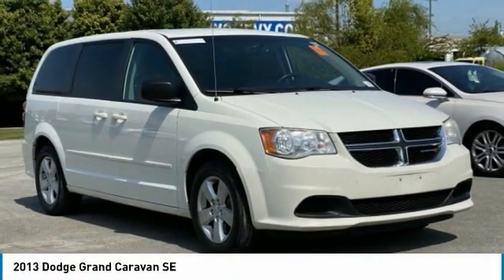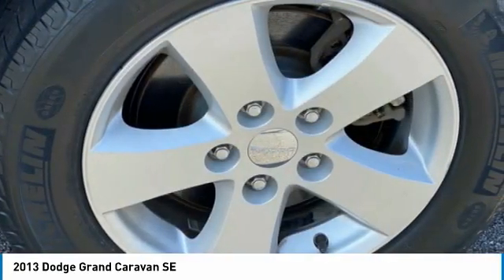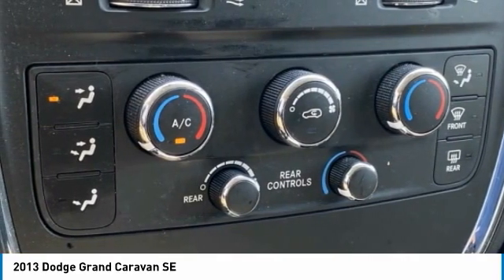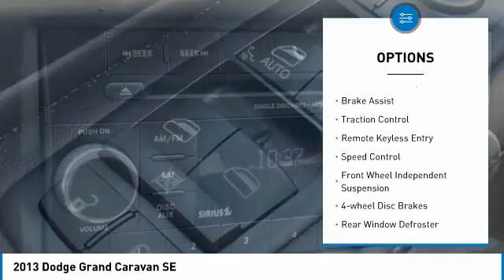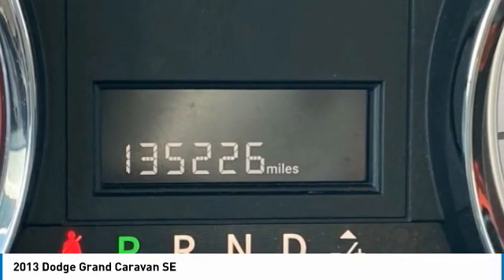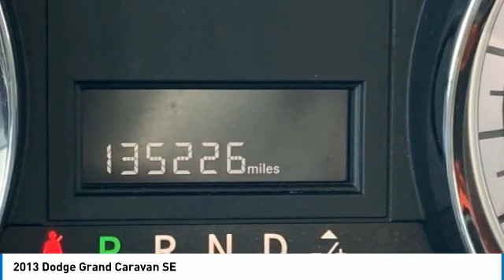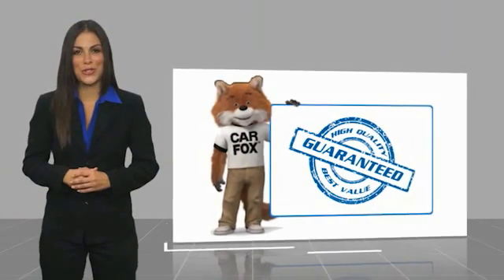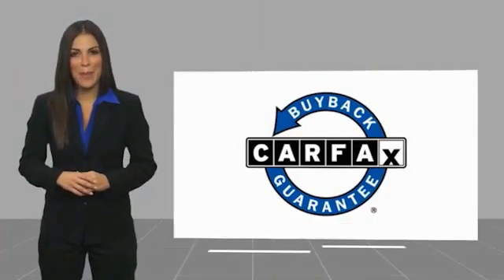2013 Dodge Grand Caravan SE White in Chattanooga 31082P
2013 Dodge Grand Caravan SE